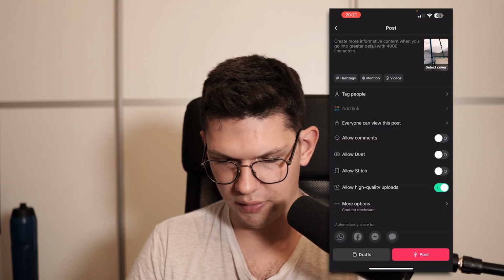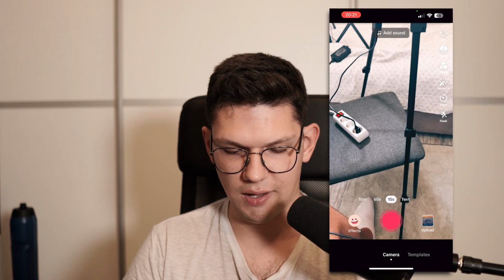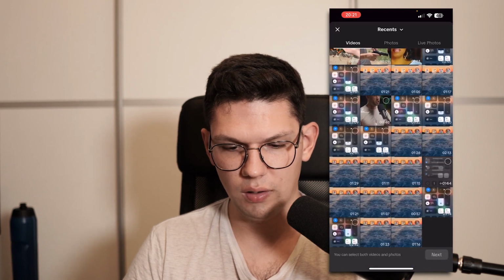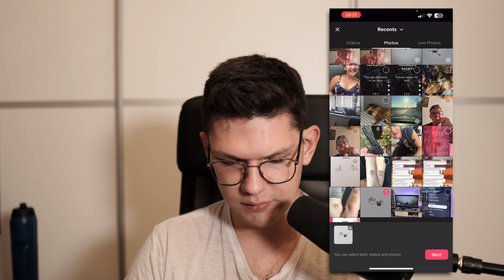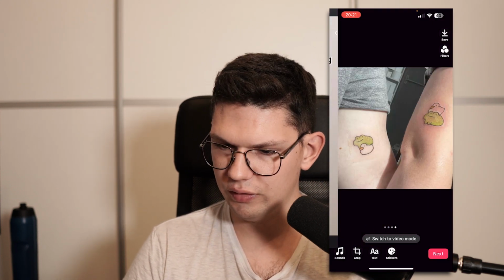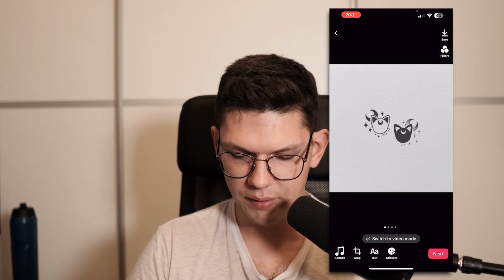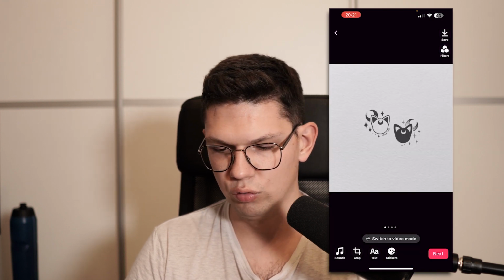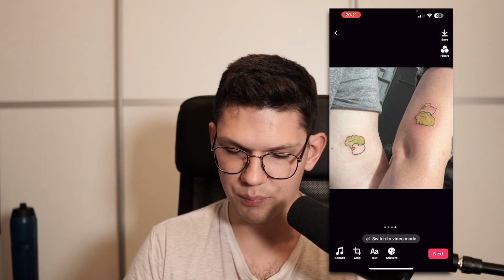How To Create Photo Slide Shows On TikTok - Full Guide (latest update)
Learn exactly how to create a photo slide show on tiktok